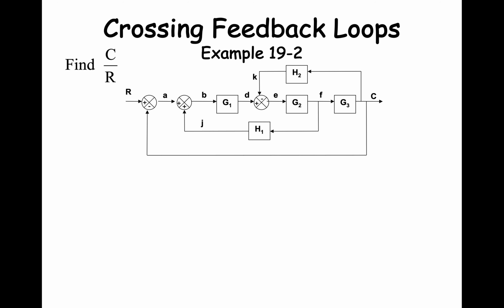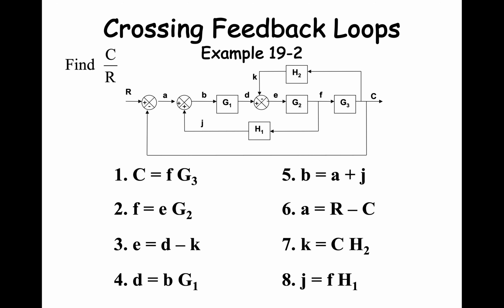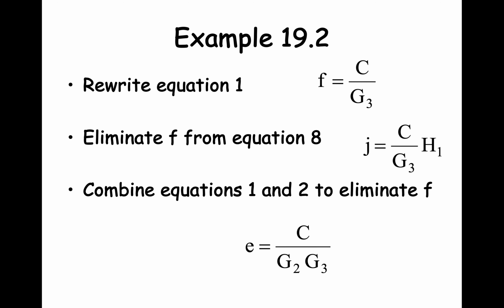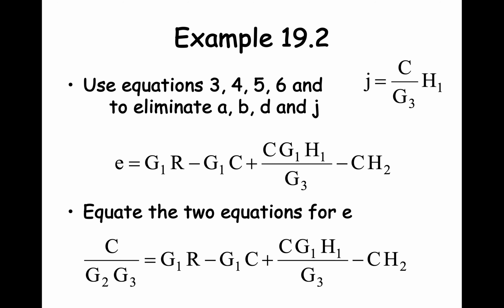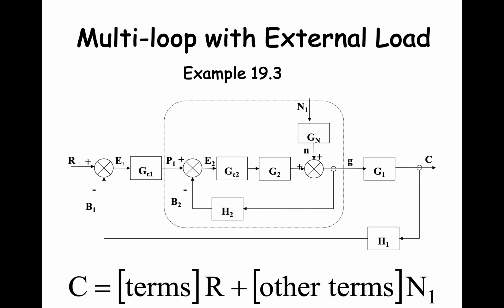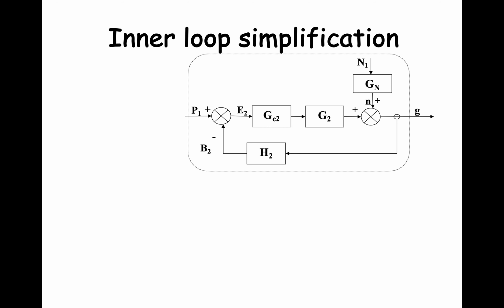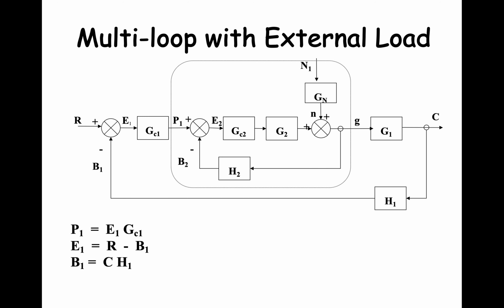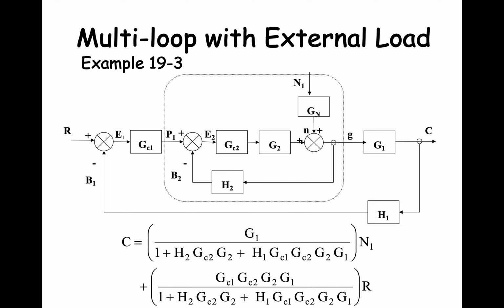Lect 18 Sect 2